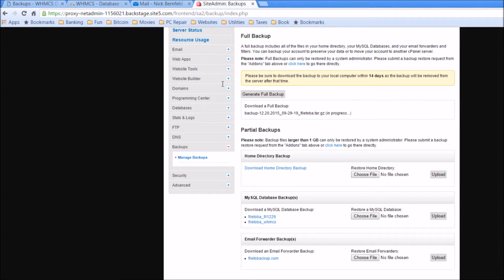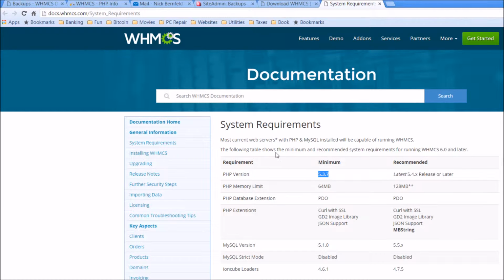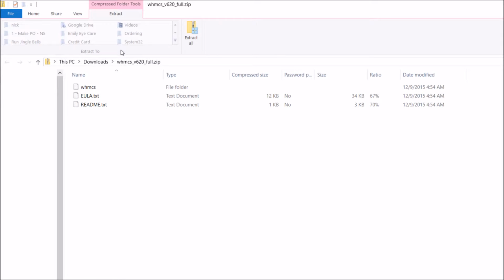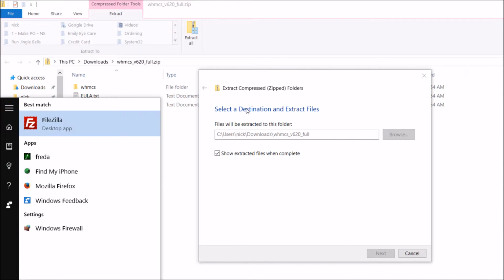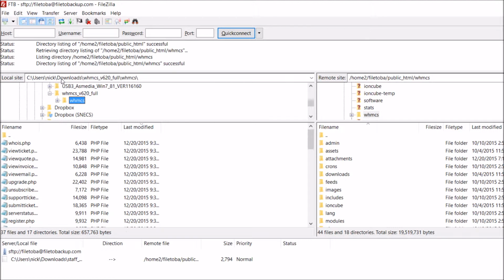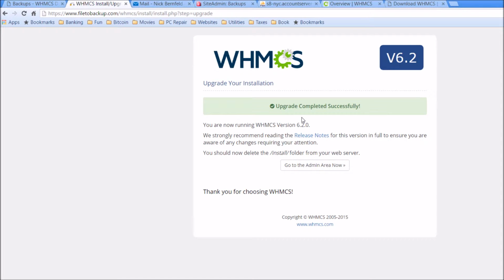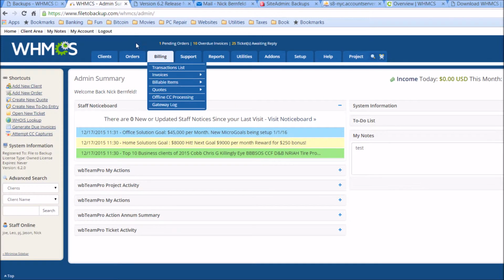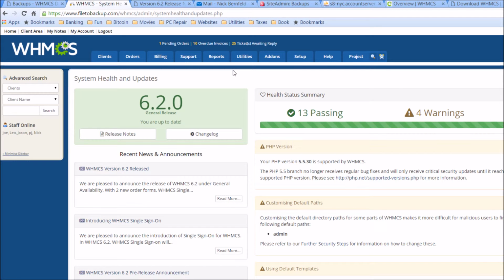Upgrade WHMCS - Step 2: Install update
This is the install Part of WHMCS after you have done a full backup.